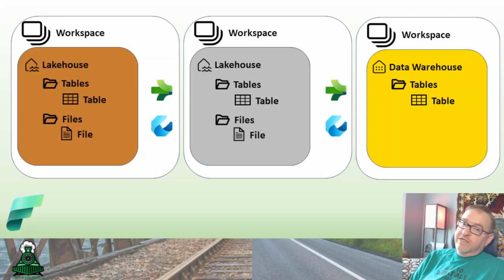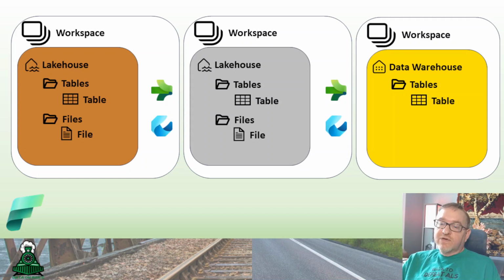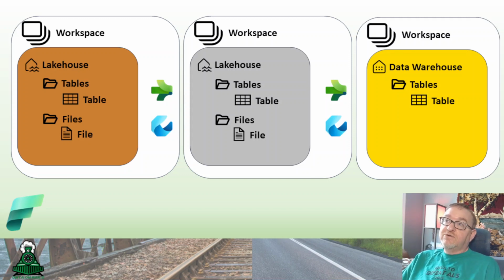Fabric 5 - Medallion Workspaces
In this Fabric 5 video, we delve into using multiple workspaces for our medallion architecture.